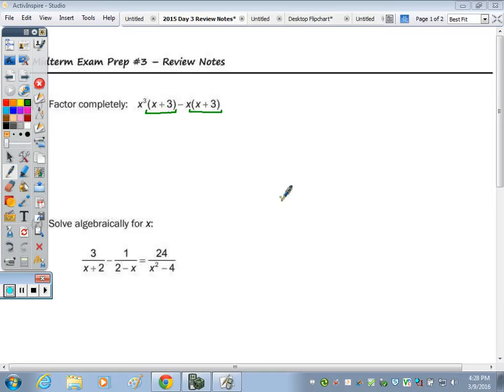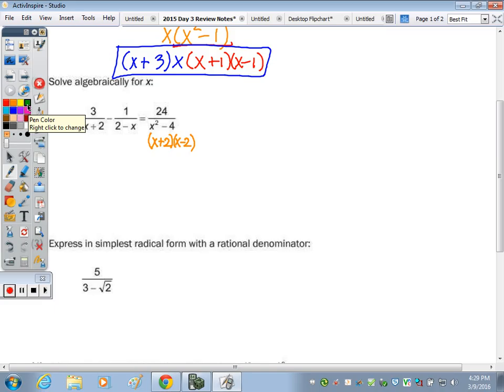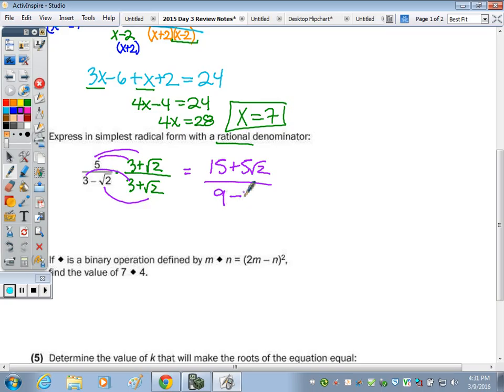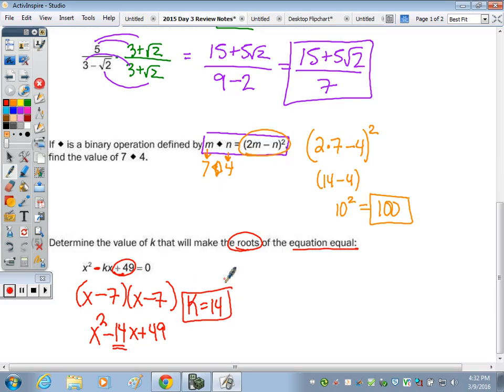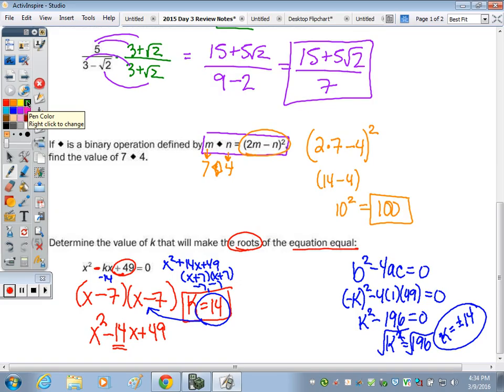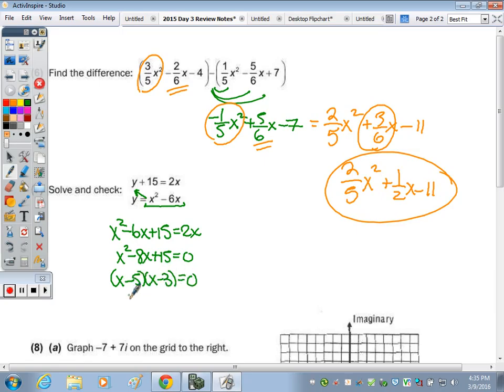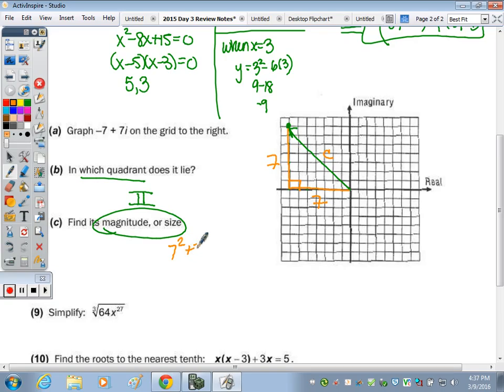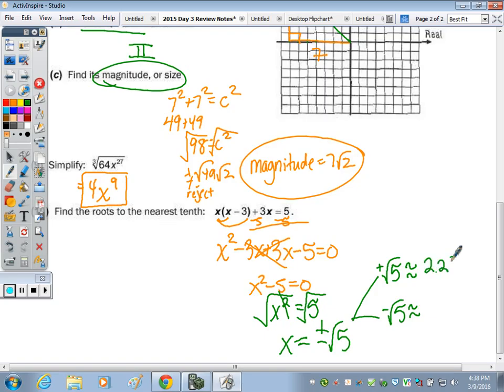Algebra 2 - Midterm Exam Prep #3 - Review Notes